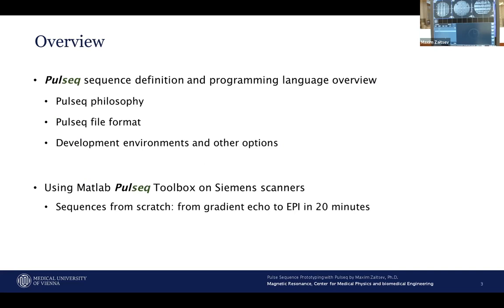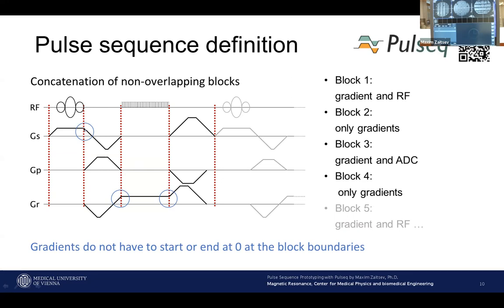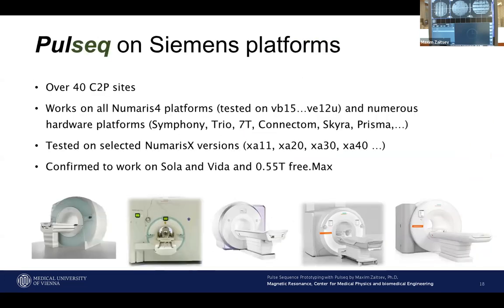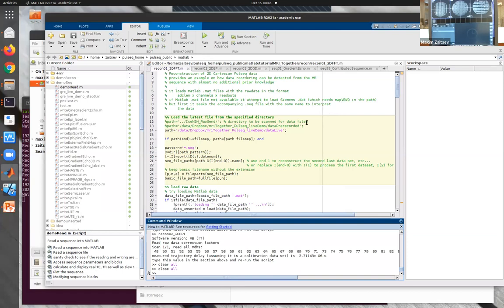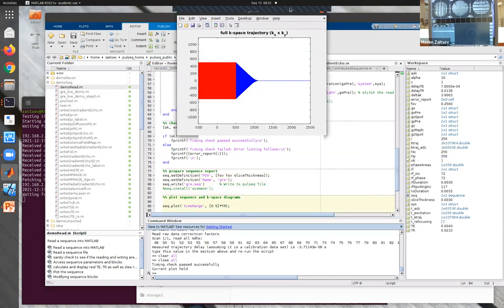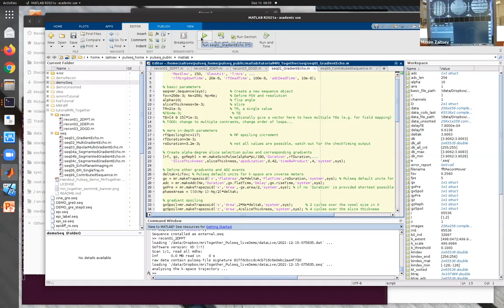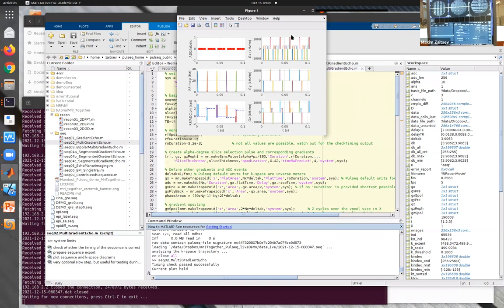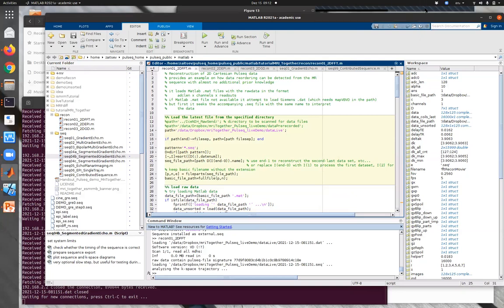MRI Together 2021 - C1 (Indian) - Hands-On: Pulseq on Siemens (M. Zaitsev)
MRI Together workshop on Open and Reproducible Science - December 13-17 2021